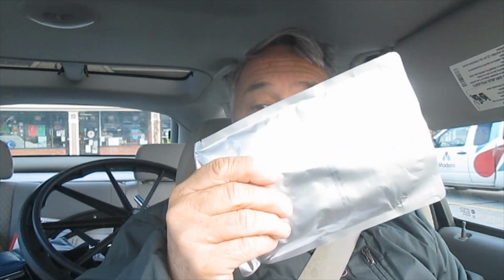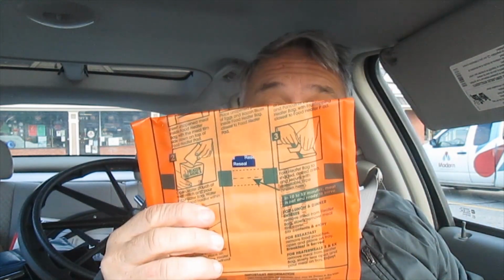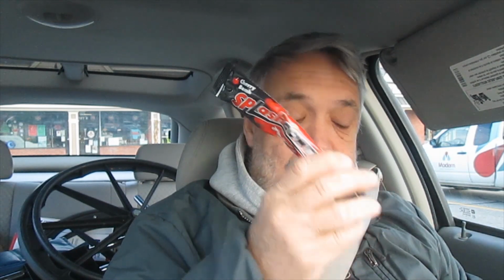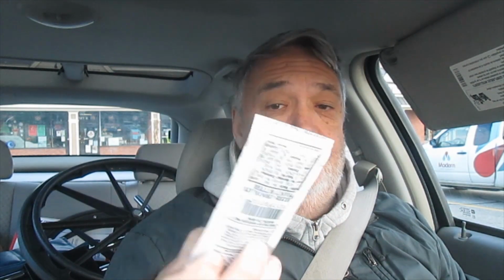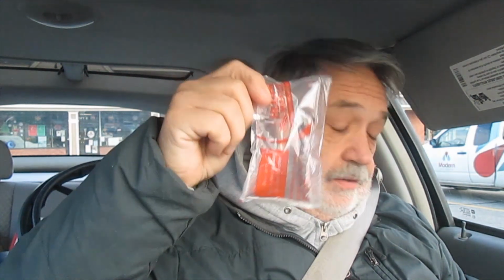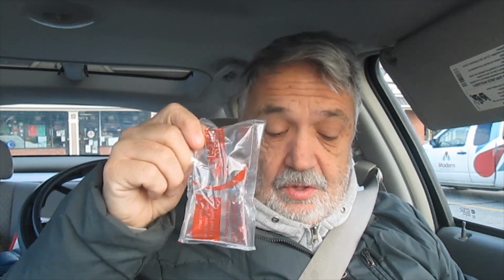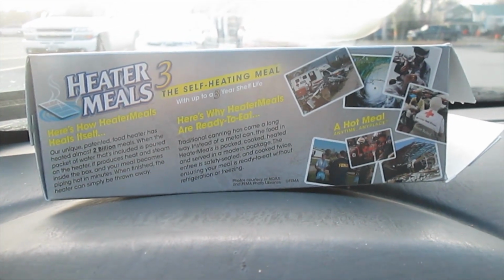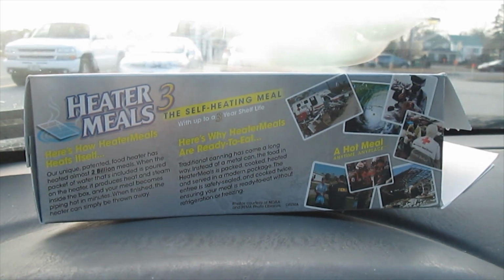Heater Meals 3 One of Four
I try one of four Heater Meals 3. The type of meal FEMA might pass out to their worker during an emergency. They cost about the same as military MREs $65/12 pack. The heaters in these meals get much hotter than the MRE's heaters do.